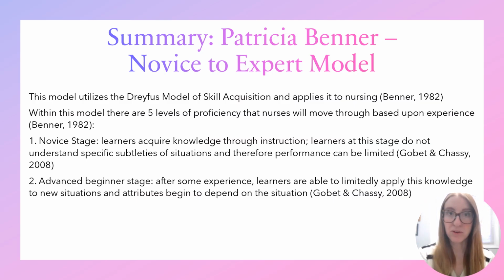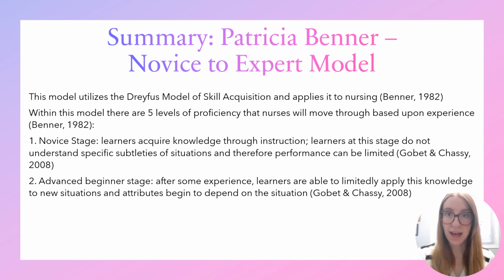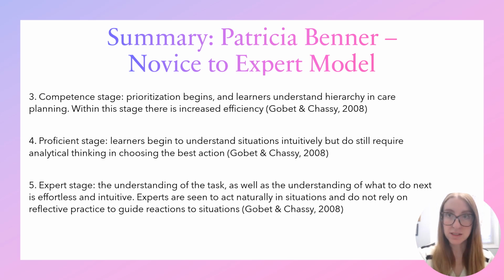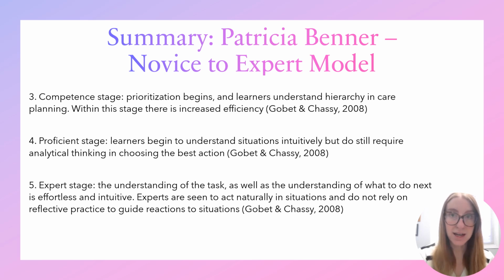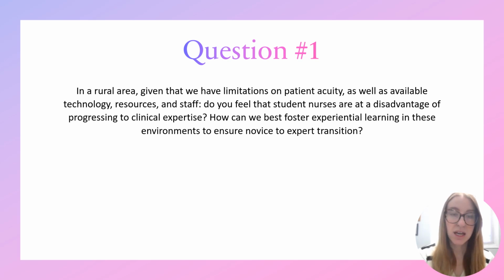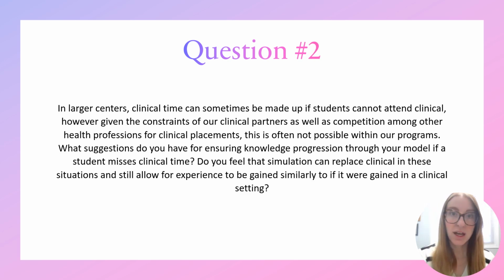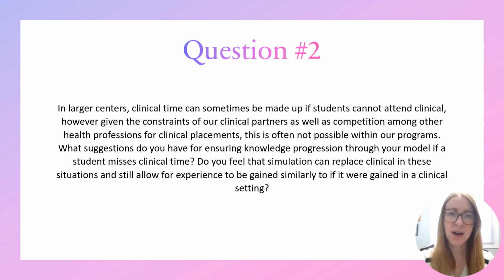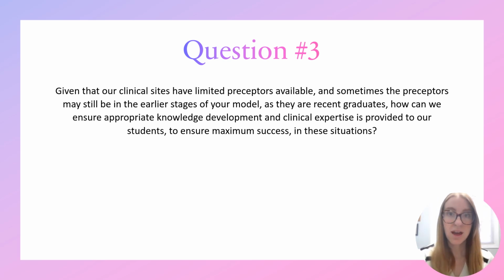NURS 608 - Assignment #2: Audio Visual Presentation